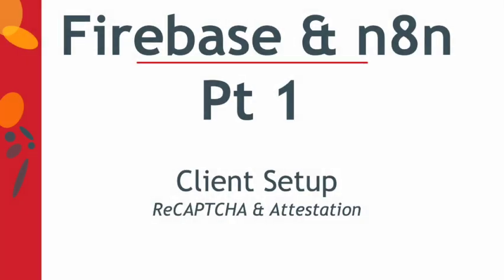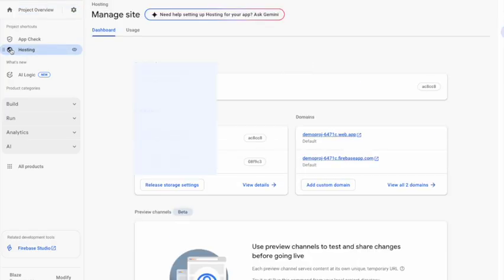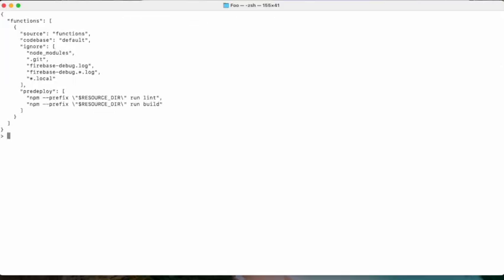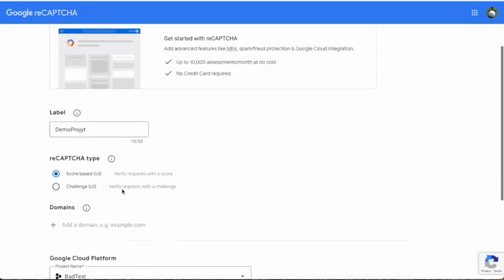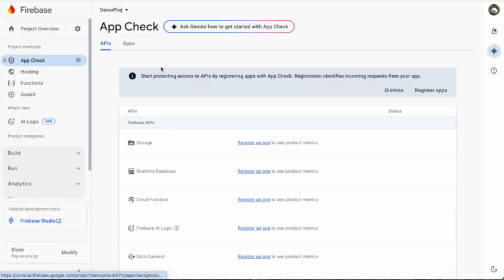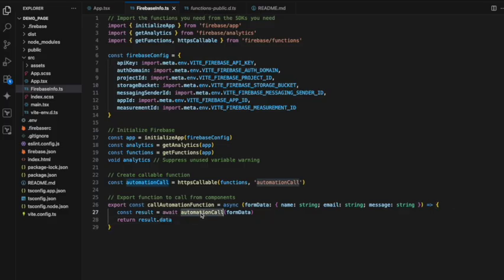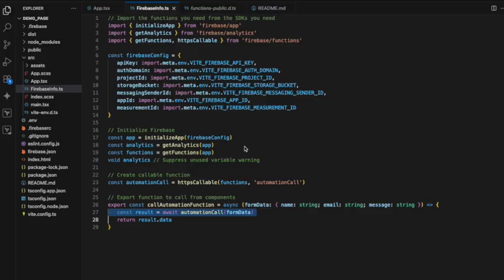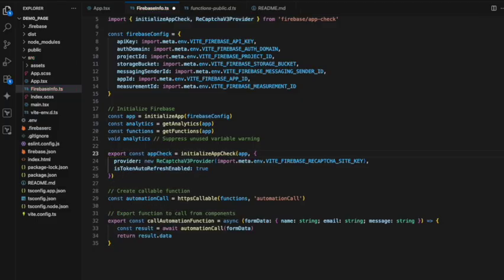Building a Secure end-to-end Workflow: Setting Up reCAPTCHA & AppCheck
Welcome to the first practical step in our journey to securing n8n automated workflows! In this video, we'll begin building a secure end-to-end workflow by diving into the hands-on setup of our initial security layers. We're moving from the architectural blueprint to the actual code, establishing a robust foundation for all of our future integrations.

This lesson is a critical guide to setting up reCAPTCHA & AppCheck. You will learn to:

  - Integrate reCAPTCHA on the client-side to act as your first line of defense against bot traffic and abuse.

  - Configure Firebase AppCheck within your cloud infrastructure to verify that incoming requests are originating from your legitimate client application.

  - Prepare a basic Firebase Functions environment that is ready to work with these new security measures.

By the end of this video, you'll have a working client-side security system that ensures only real users and legitimate applications can initiate calls, setting the stage for securing your middleware in the next lesson.